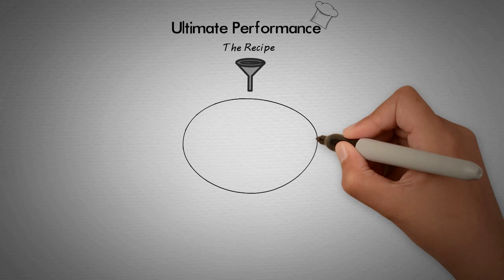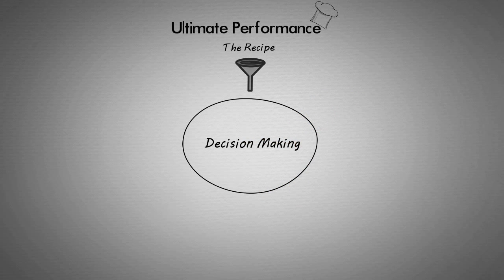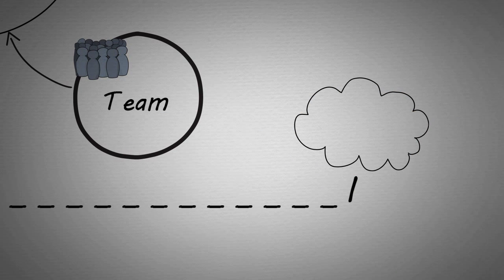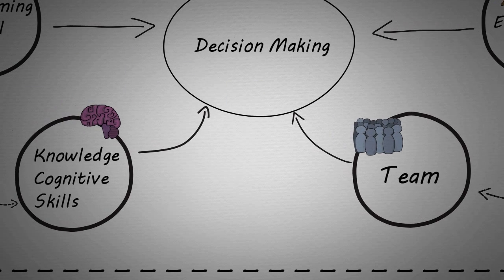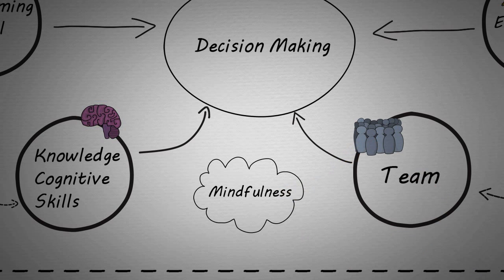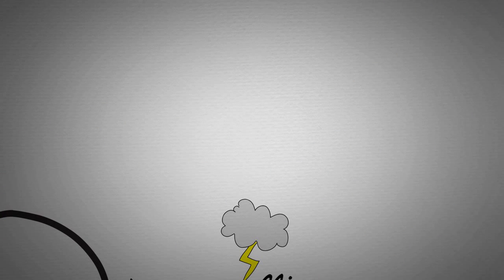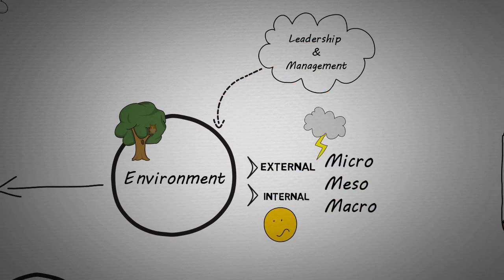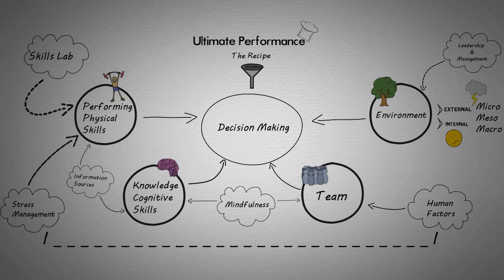Ultimate Performance Recipe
A model that demonstrates how you can achieve the ultimate performance of a skill by Dr Mark Stacey, Wales Deanery, Alison Bullock and Elaine Russ, CUREMeDE.

If you'd like to discuss this video or any of our other videos please contact Elaine Russ